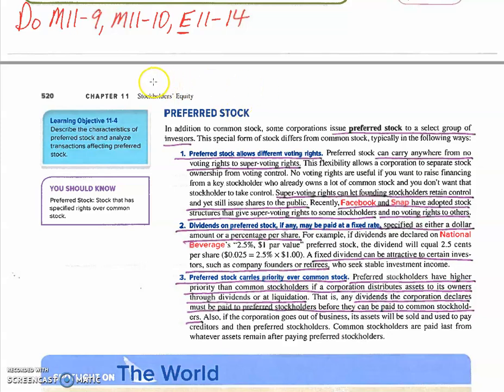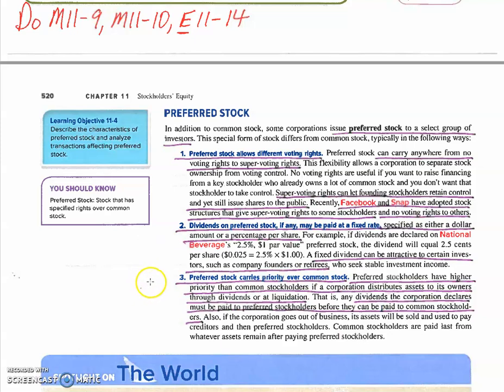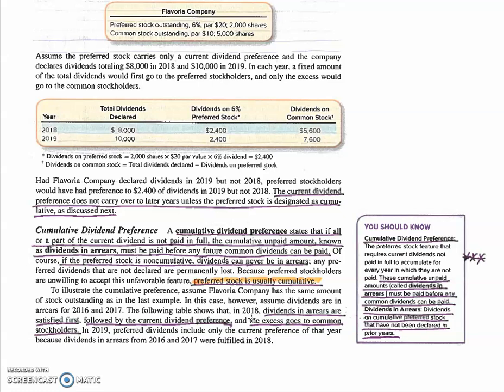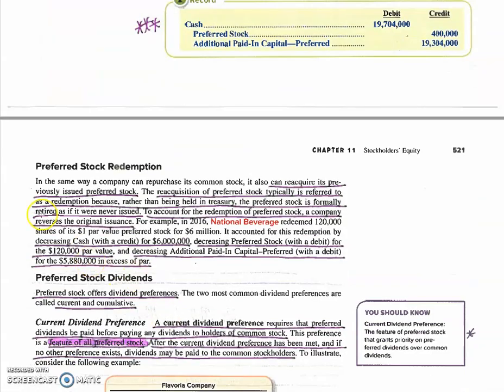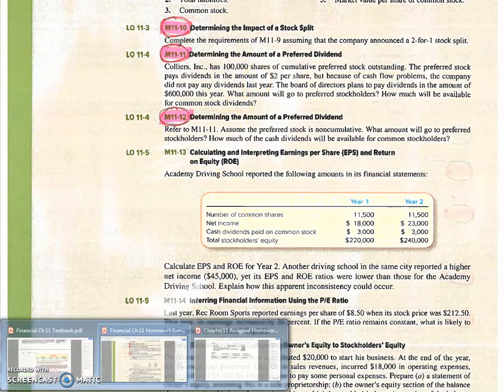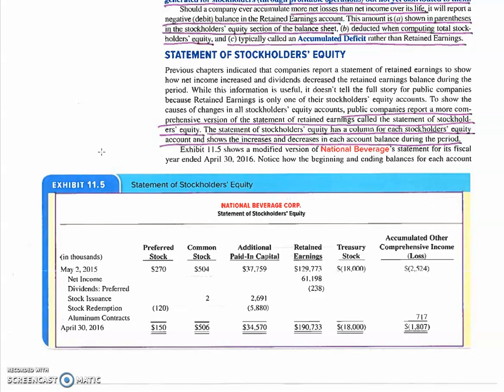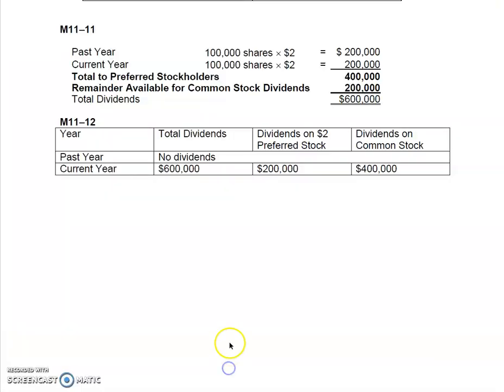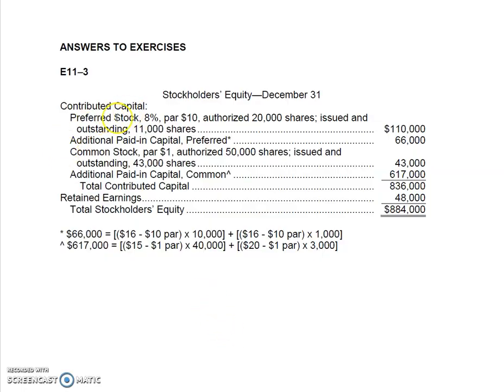Financial Accounting Chapter 11 Stockholders' Equity Video 7